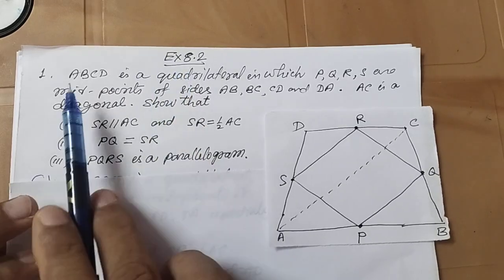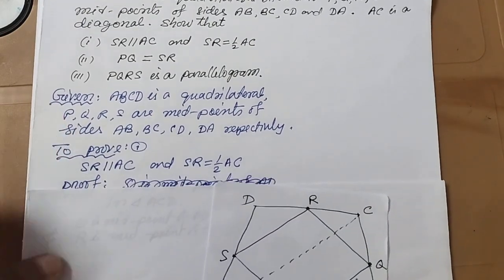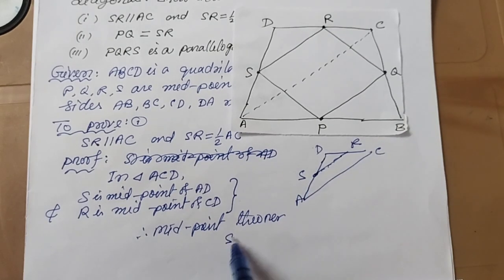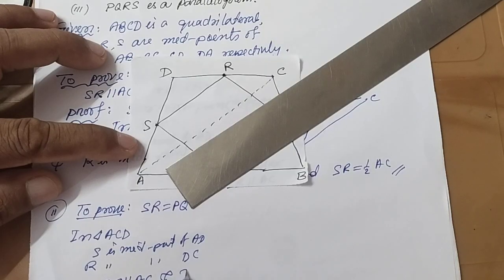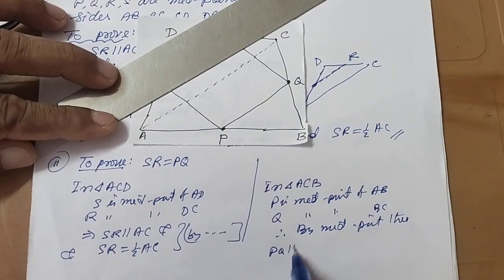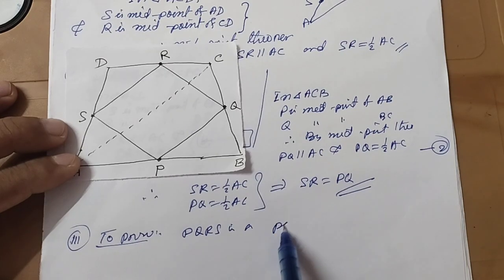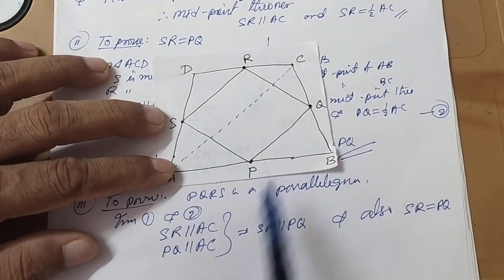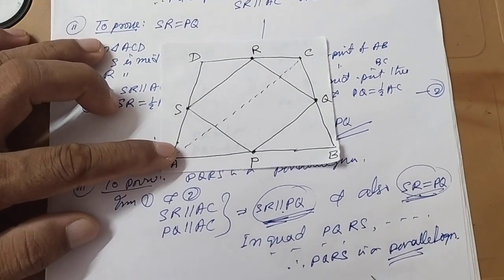EX 8.2 Q NO 1